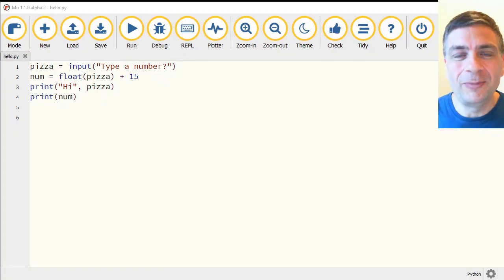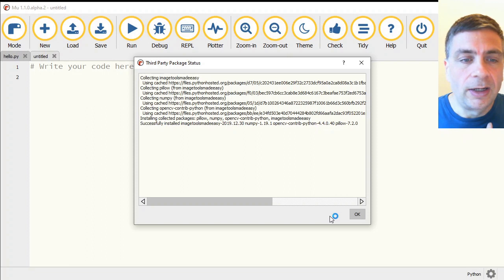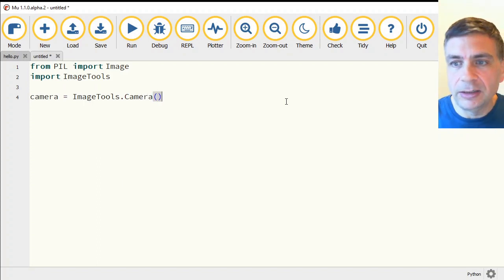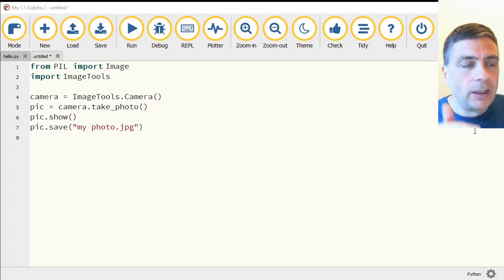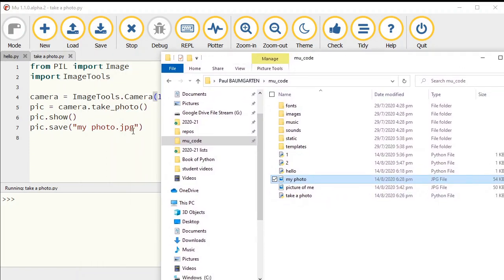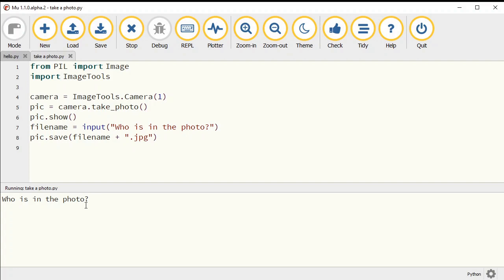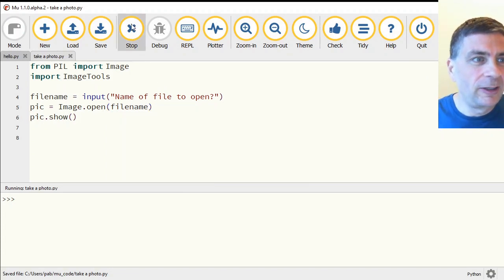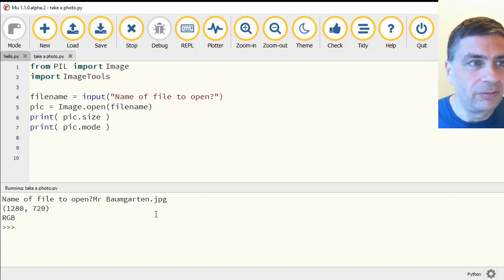Images with Python 2 - Taking a photo (instalife unit)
For STC MYP students, this video is part of the Instalife unit for 2020/2021.